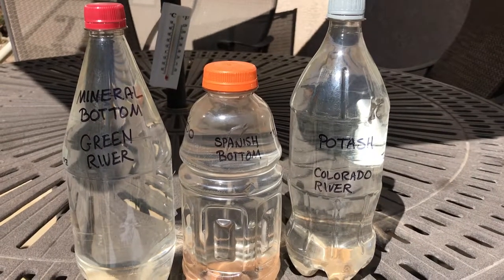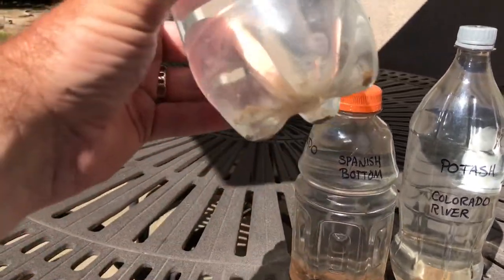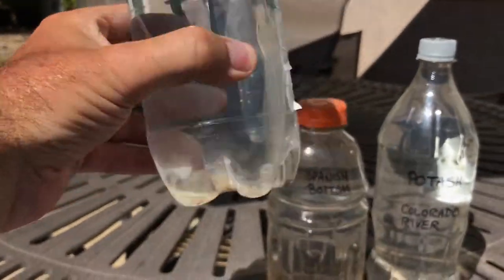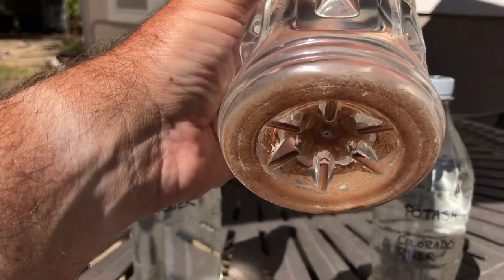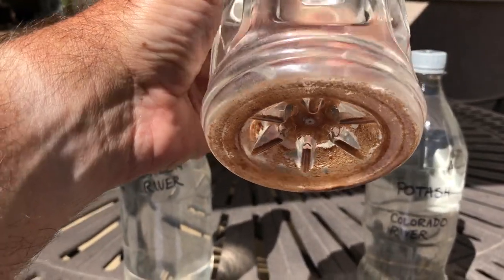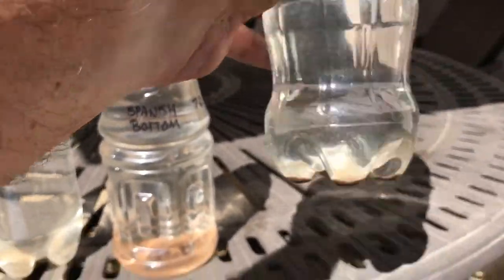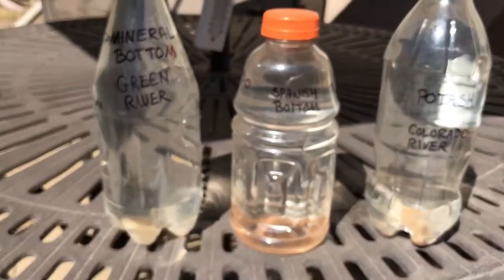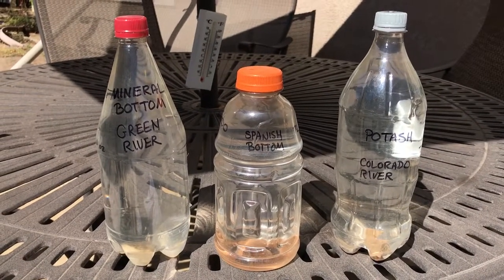Sediments in Green & Colorado Rivers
You can see how much sediment is suspended in each river here.  These water bottles have been sitting for more than a day.